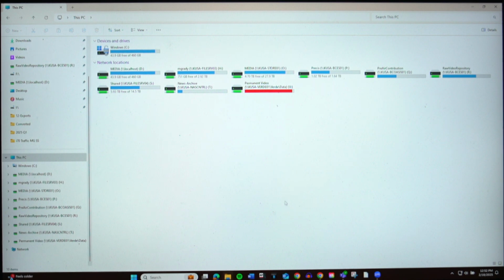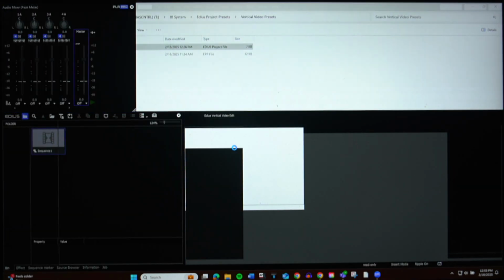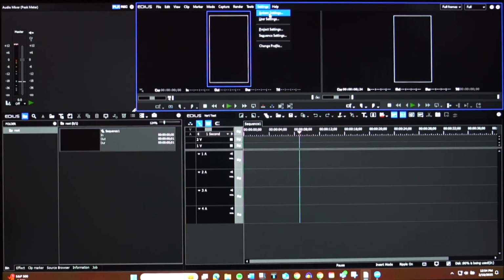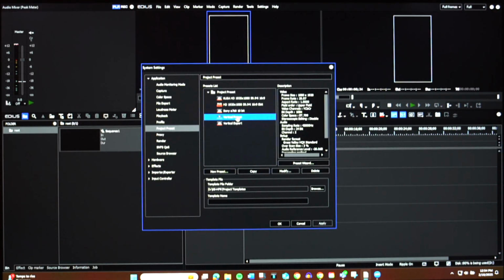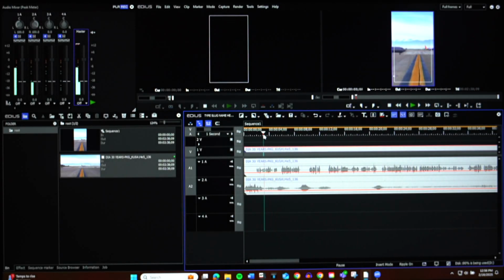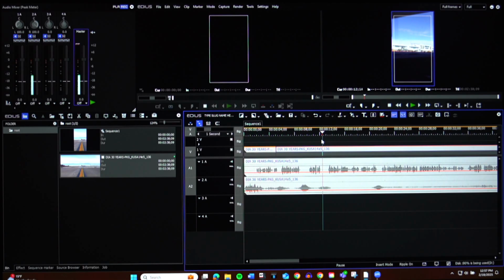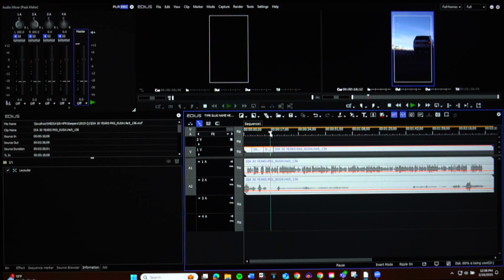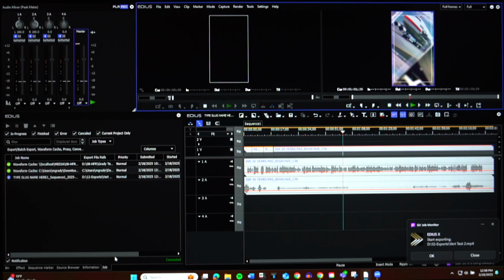Edius Vertical Video Tutorial